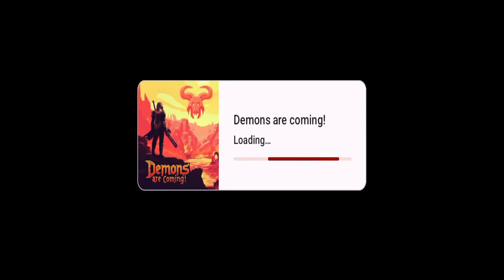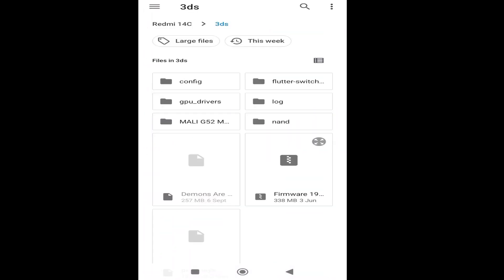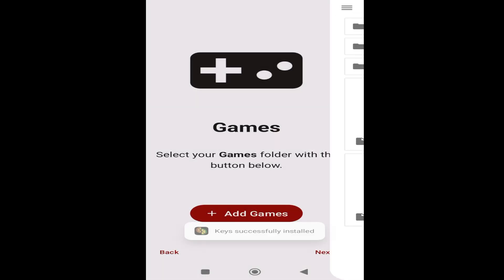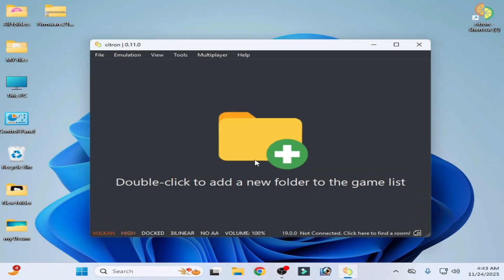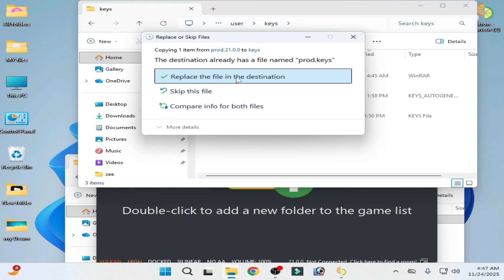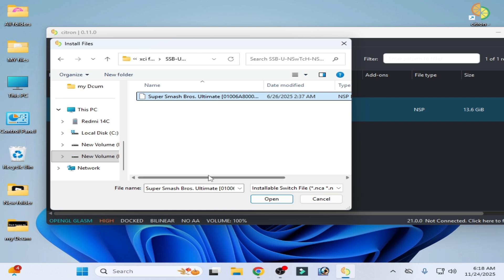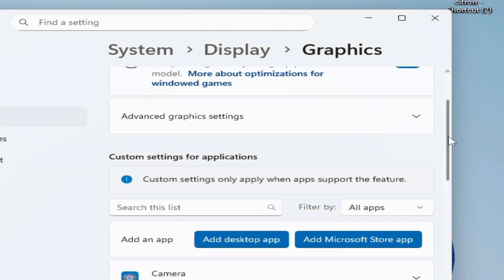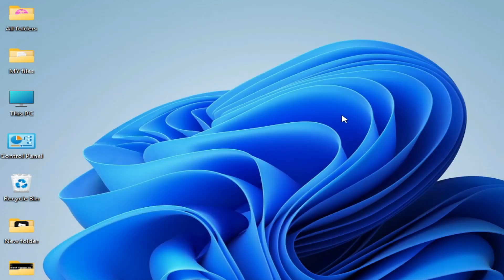How to fix Citron Emulator Black Screen on Android/PC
Hello Guys,
I have shown in this video how to fix Citron Emulator Black Screen on Android/PC.